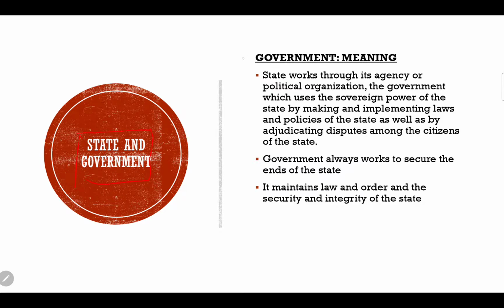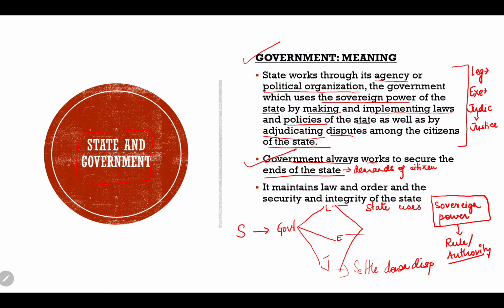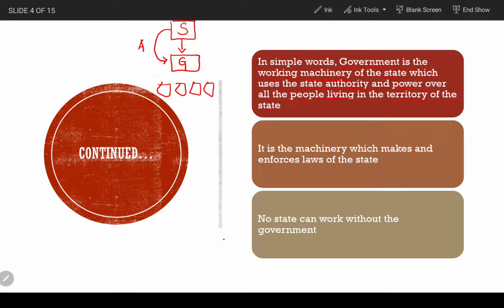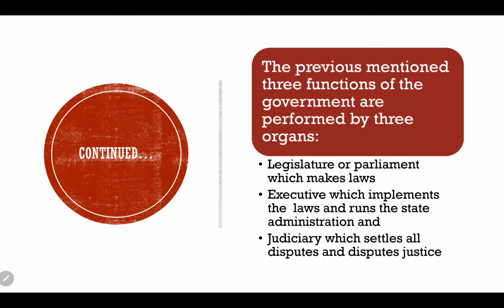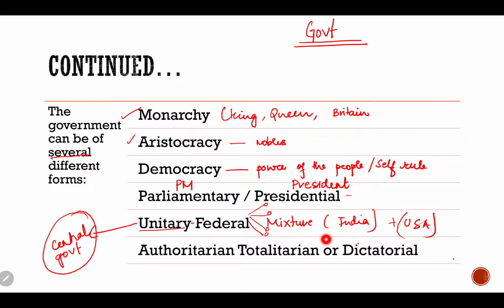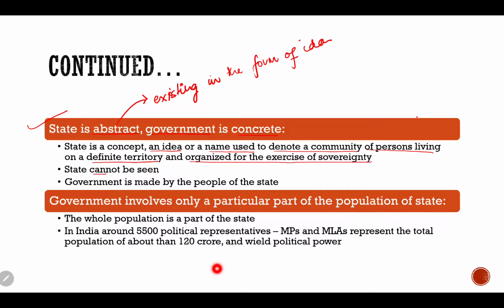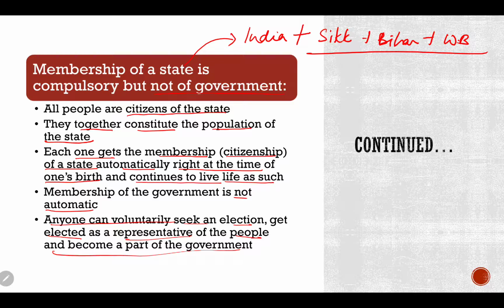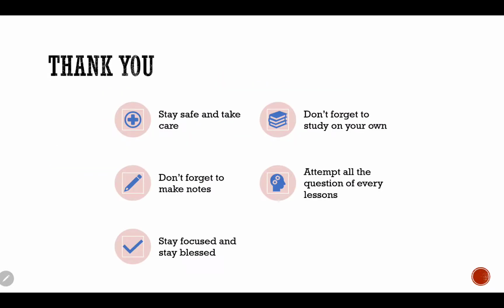cl.11.pol.sci.ch.fundamentalconcepts. State & Government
meaning of state, defination, features of government,  functions of government, difference between state and govt.